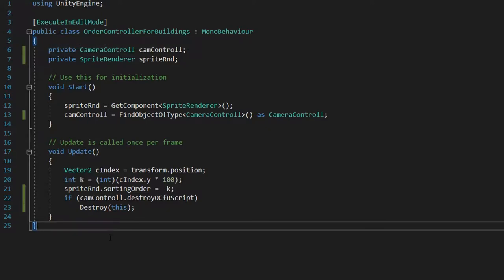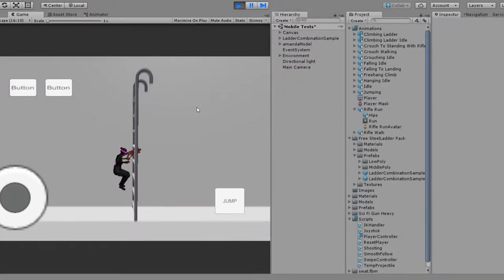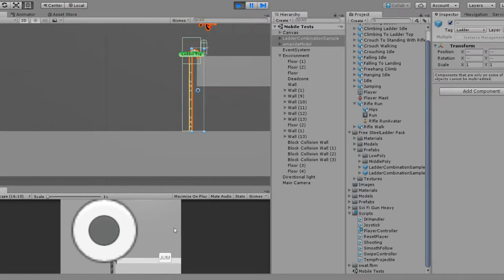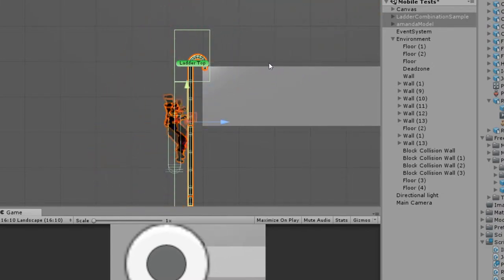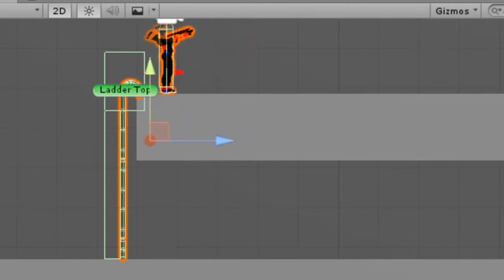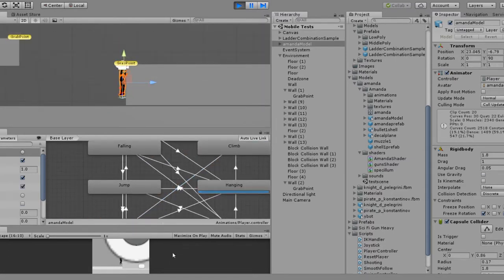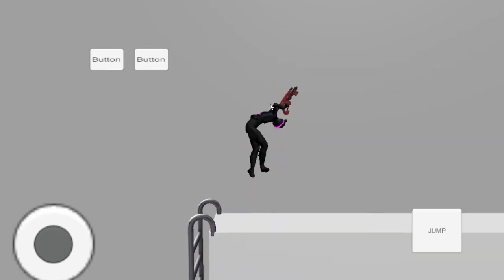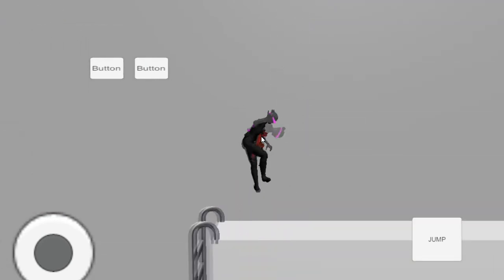Indie Dev Journey 15 - Ladders!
Hi, in this video I show one possible way to make ladders in unity. I didn`t do much else during the past week unfortunately, and this video is short, and I hope that next week will be better.